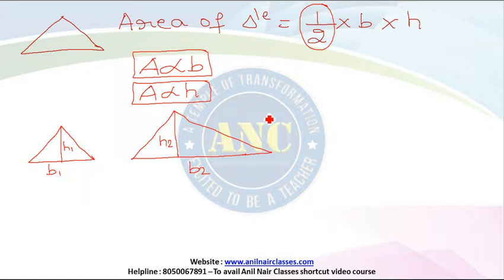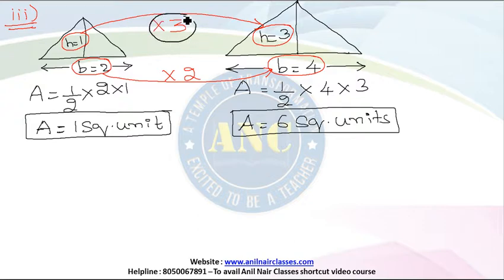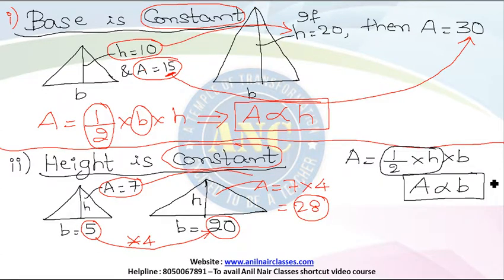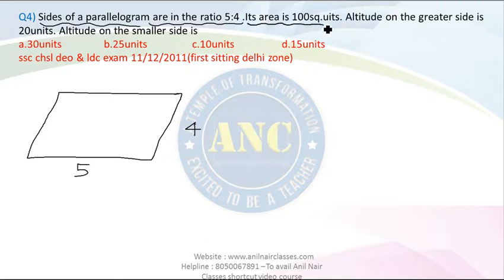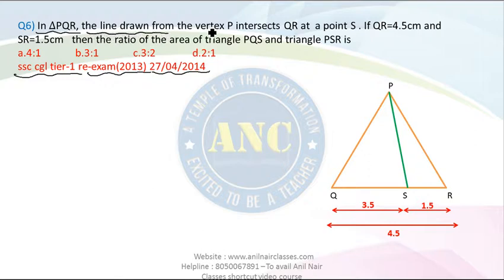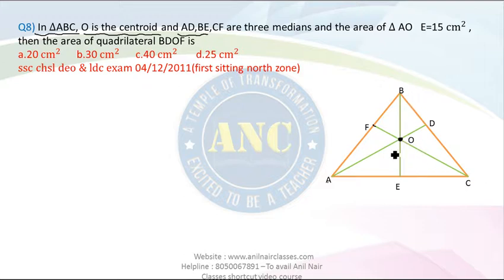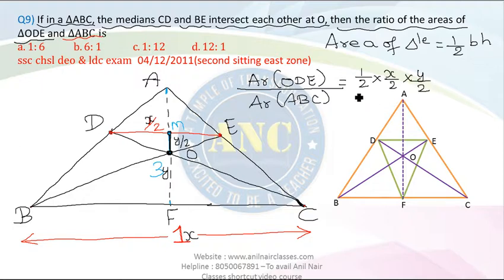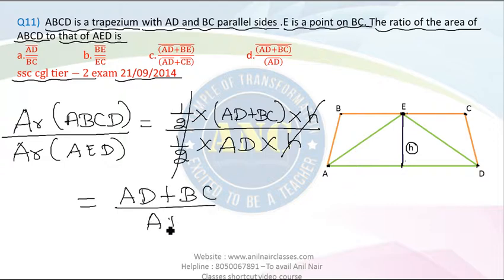Mensuration 2D Session 14 by Mr. Anil Kumar